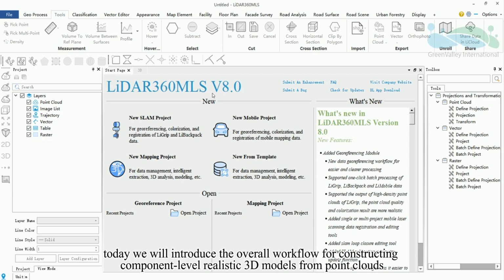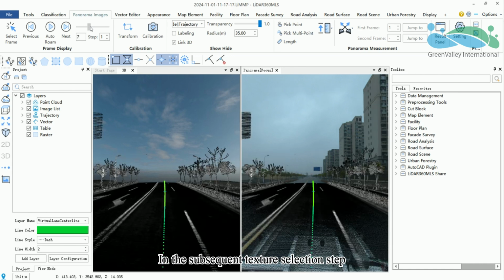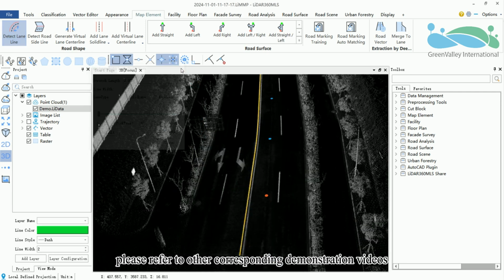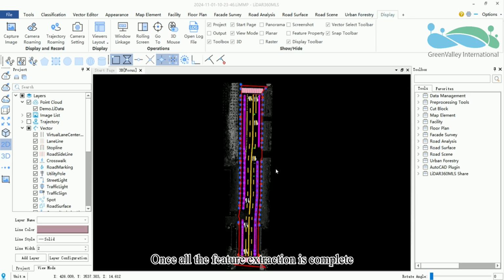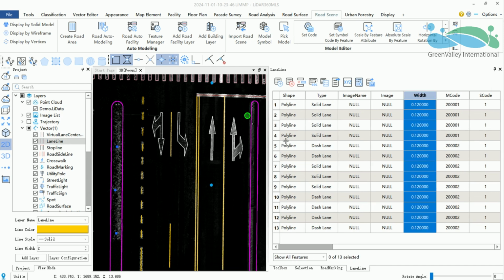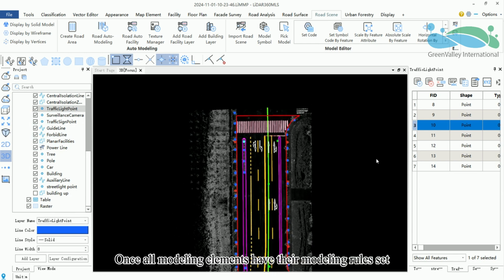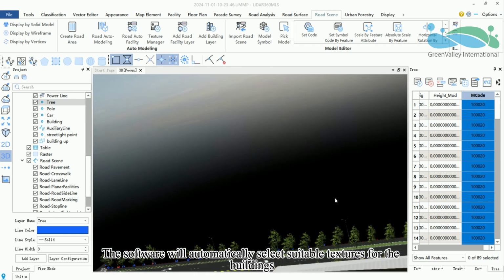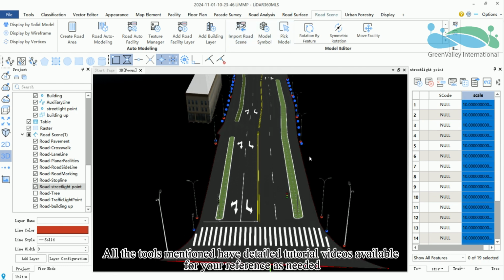Road Scene Module | 0.Road Modeling General Process - LiDAR Software Tutorial